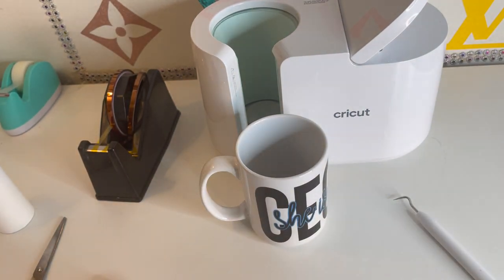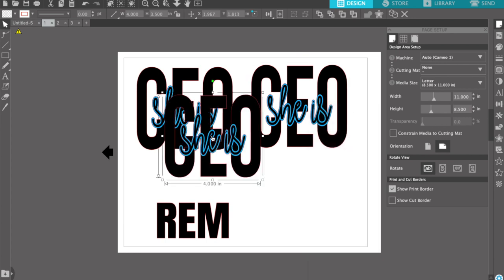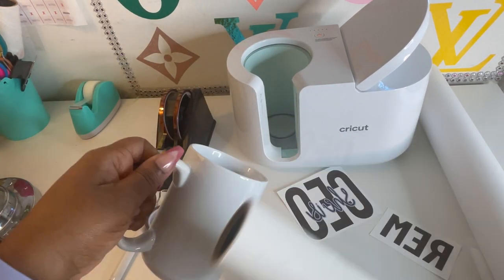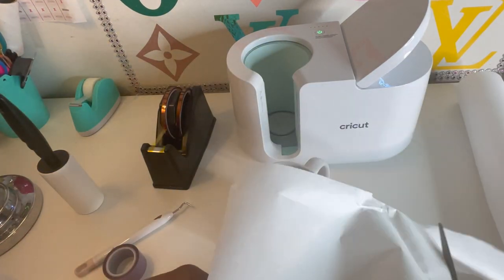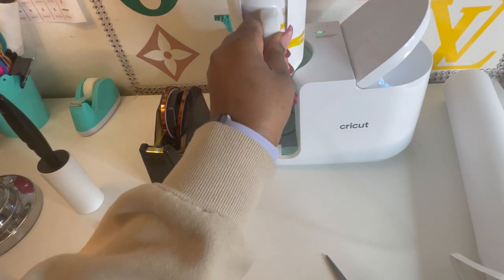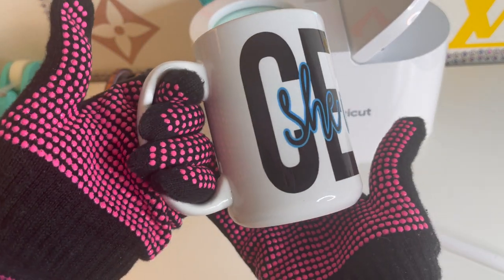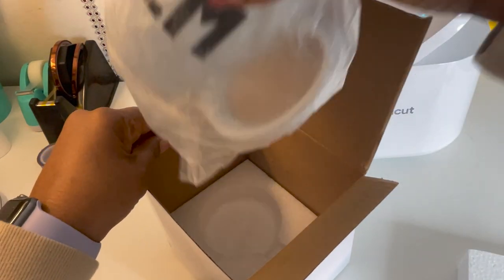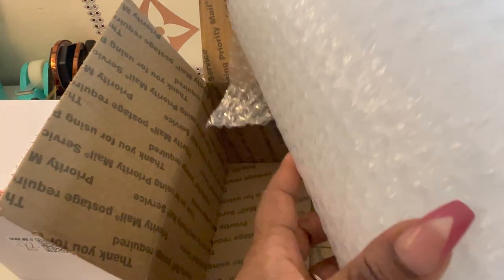Make & Pack A Coffee Mug Order With Me | Cricut Mug Press | Silhouette Studio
Thank you in advance for watching this video! My videos are always beginner friendly!
                                                                                                               -The Plug